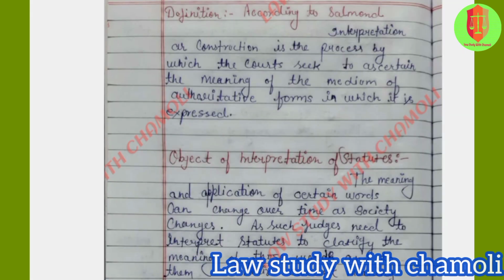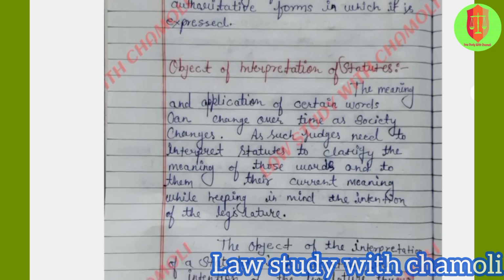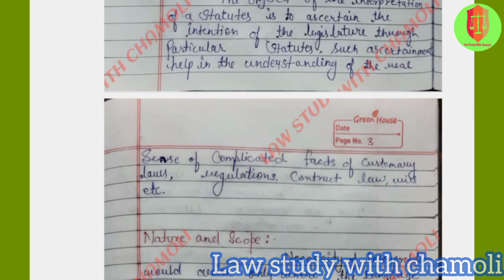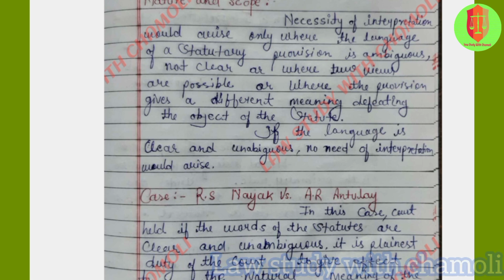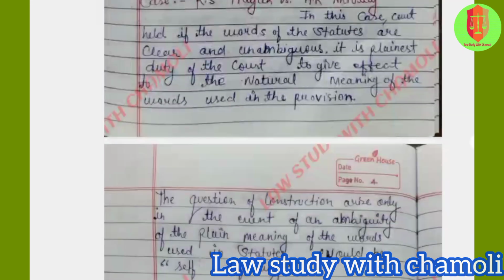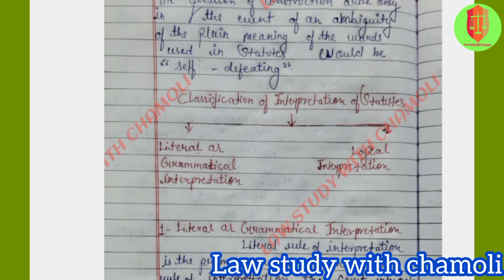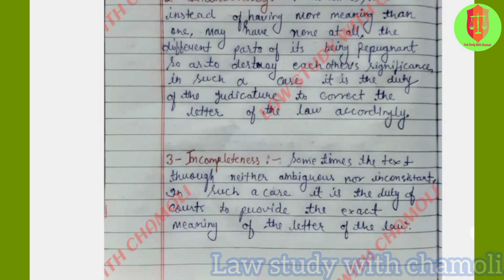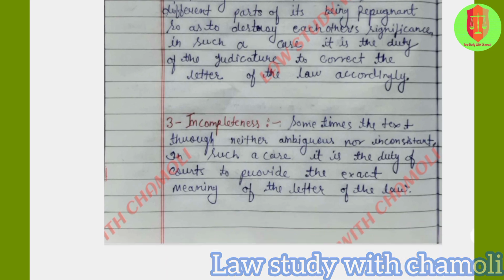@||Meaning||scope and ||classification of Interpretation statutes Law study with chamoli||